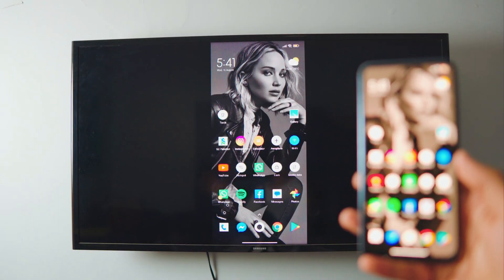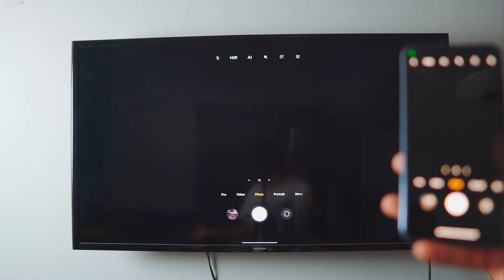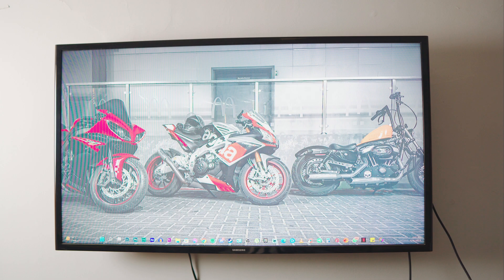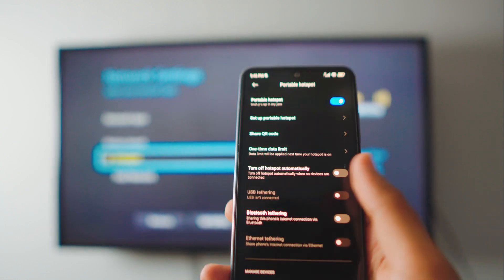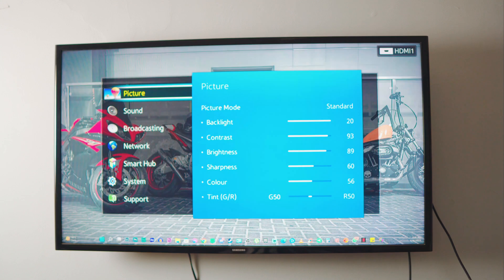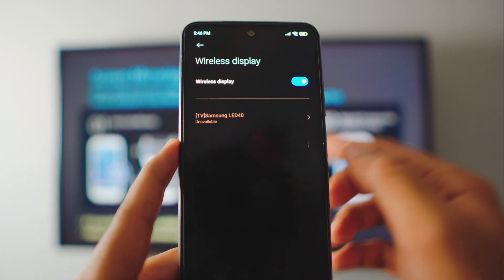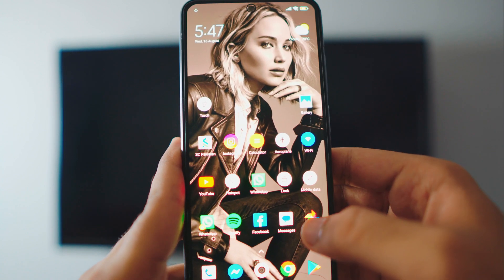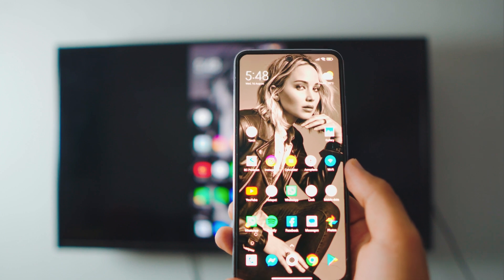HOW TO CONNECT MOBILE PHONE TO TV || SHARE MOBILE PHONE SCREEN ON TV (2023)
How to Connect Mobile Phone to TV, without using any 3rd-Party Apps. Share Mobile Phone Screen on TV completely Free and Wireless.

Learn to Screen Mirroring or Connect Mobile Phone Screens to TV, without having to worry about buying 3rd-party Apps or anything! It's Free and Wireless. The best part is that it takes just one click! It's really that simple! No Need for Extra Devices on your TV!